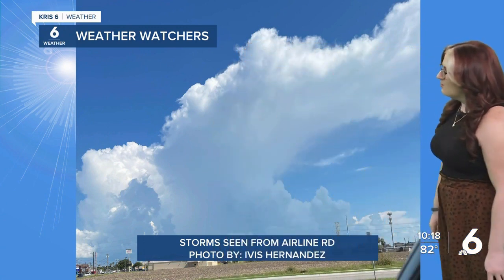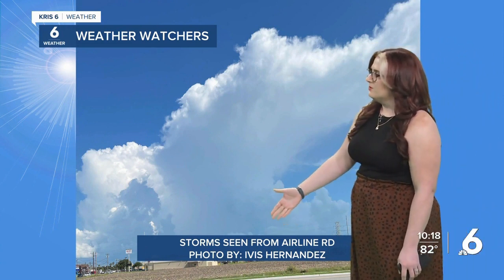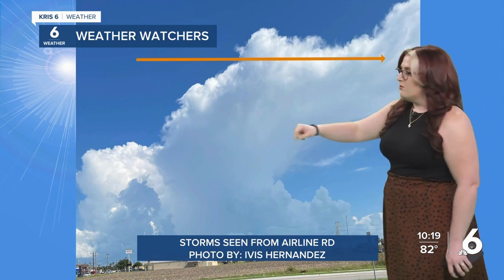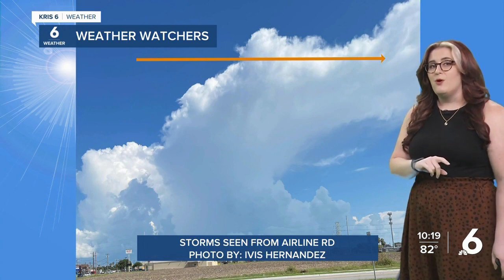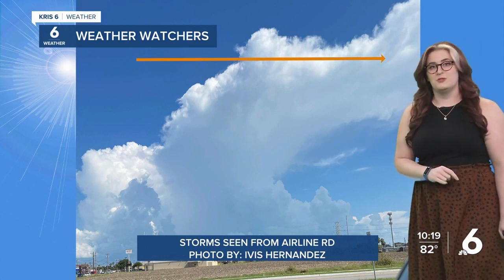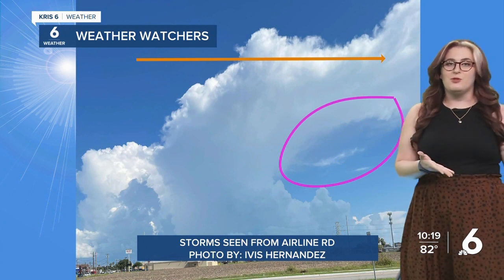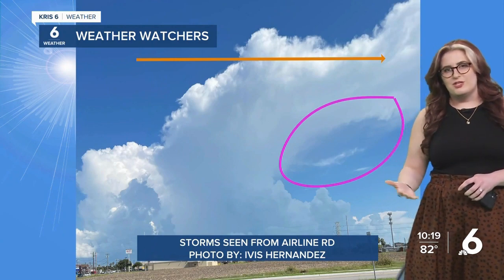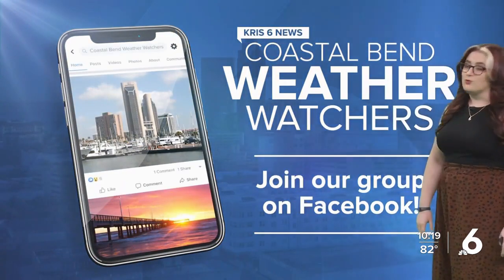Stefanie's Wx Observing Lesson 9-28-23